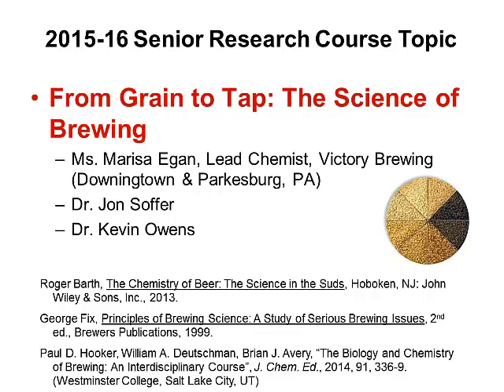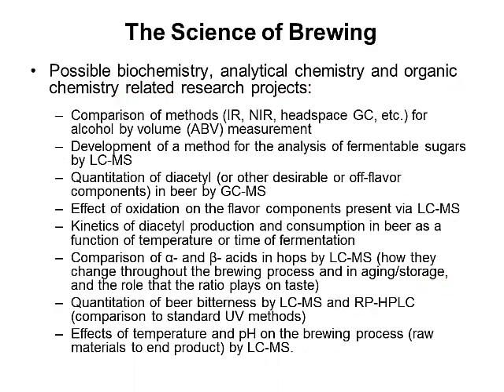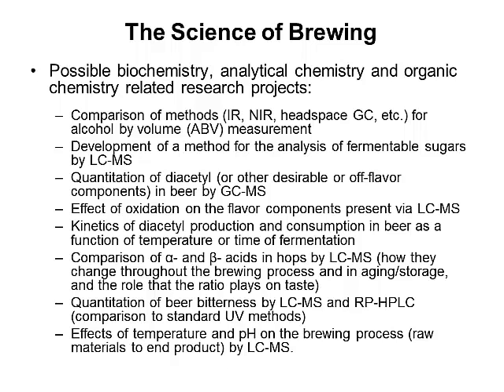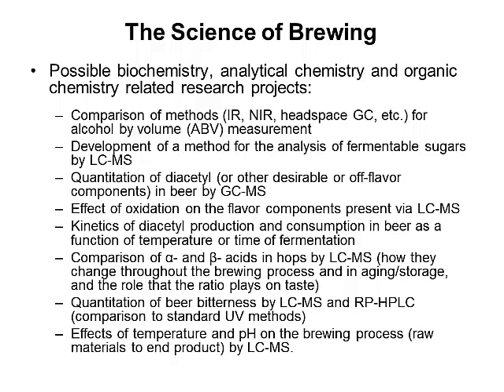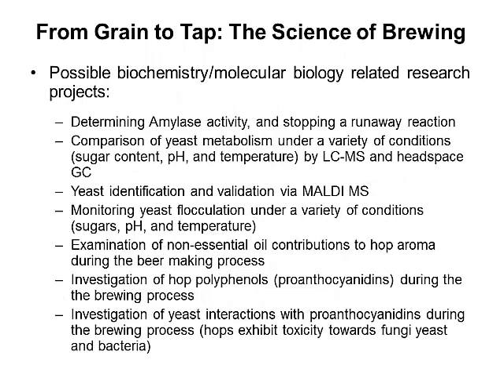Team-Oriented Senior Research Course (2015-16): “From Grain to Tap: The Science of Brewing”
Drexel Prof. Kevin Owens presents an undergraduate oriented proposal for a team-Oriented Senior Research Course (2015-16): “From Grain to Tap: The Science of Brewing”